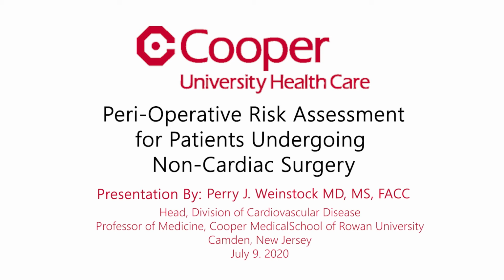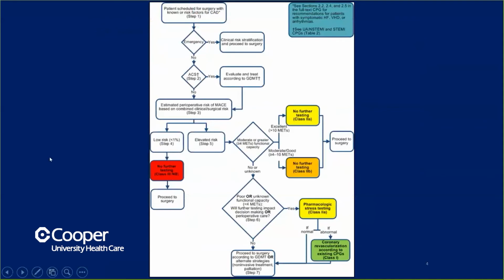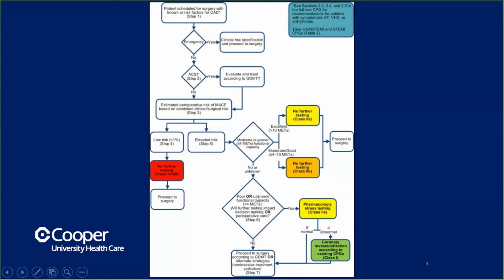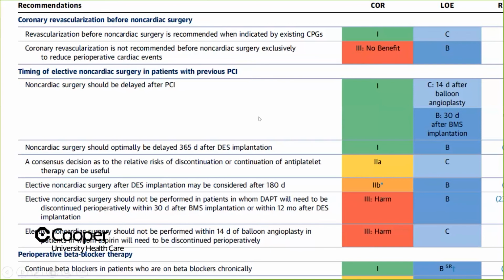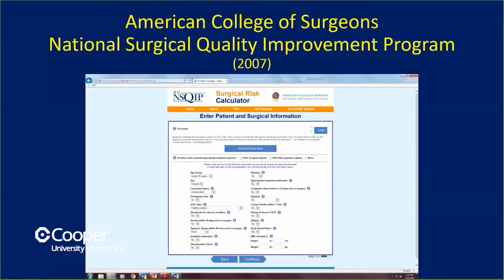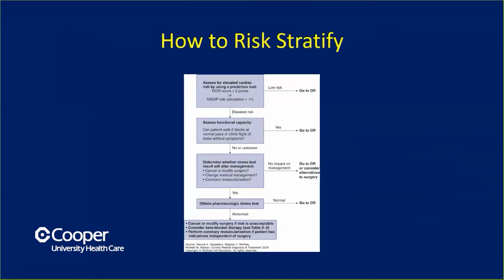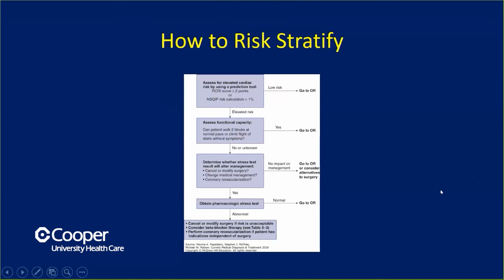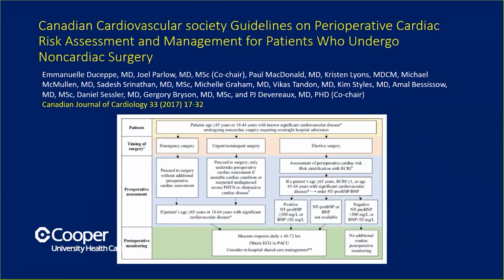Peri-Operative Risk Assessment for Patients Undergoing Non-Cardiac Surgery | Perry J Weinstock, MD